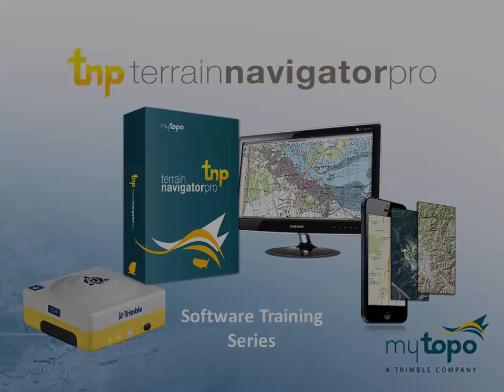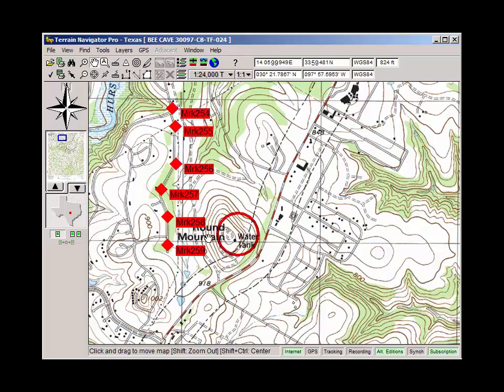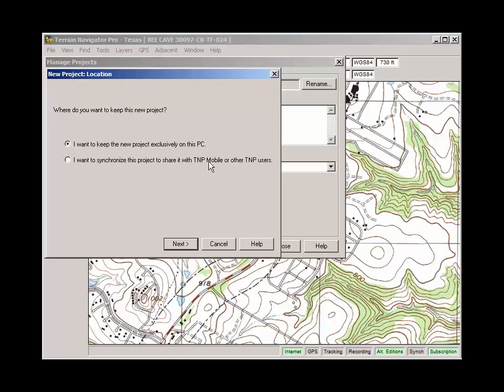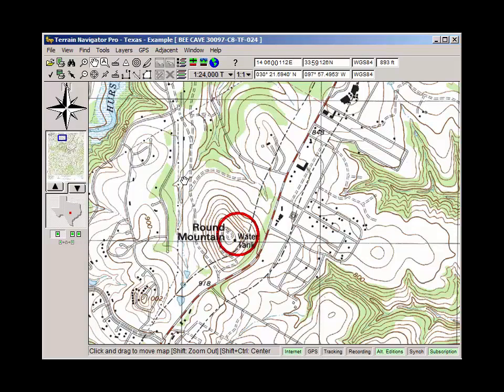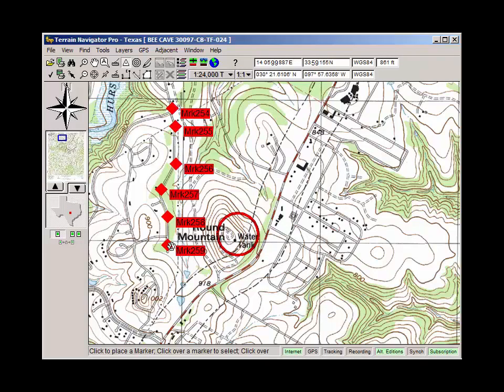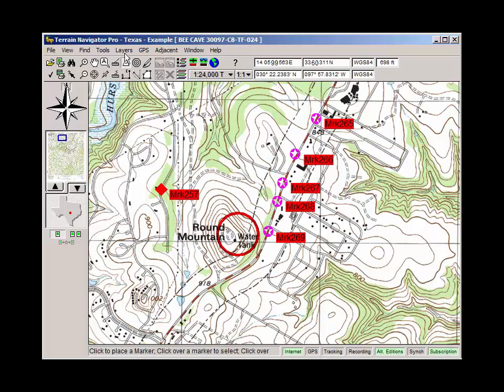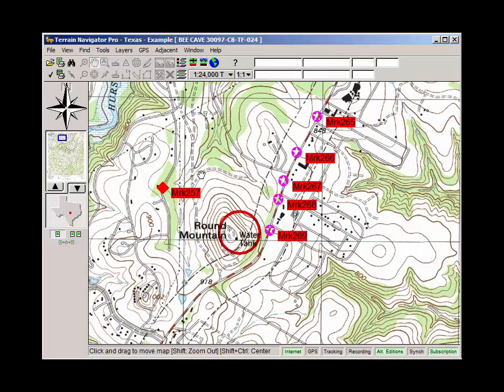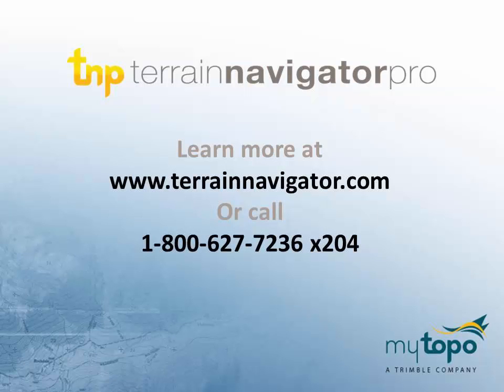TNP - Basic Projects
This video is a primer on how to create a simple project within TNP desktop. In addition, shown is the difference between the default project and a named project